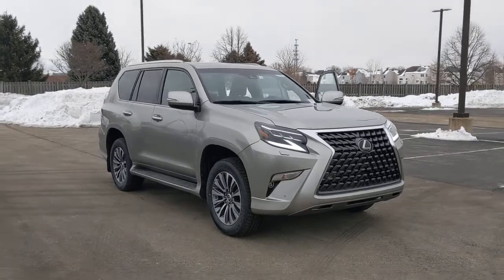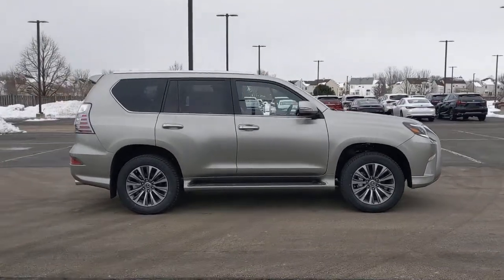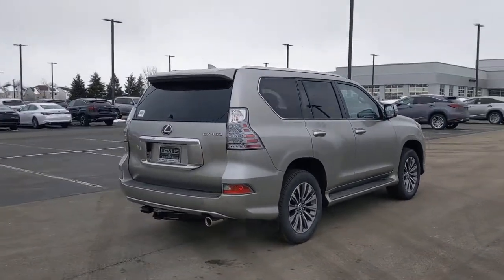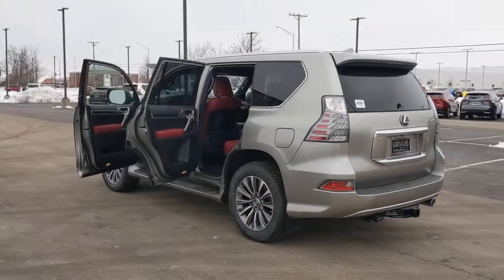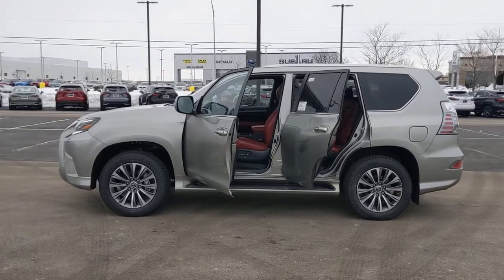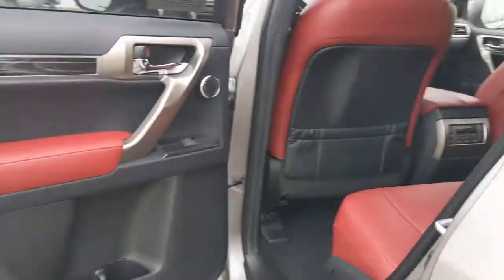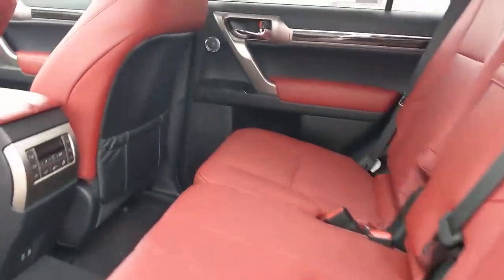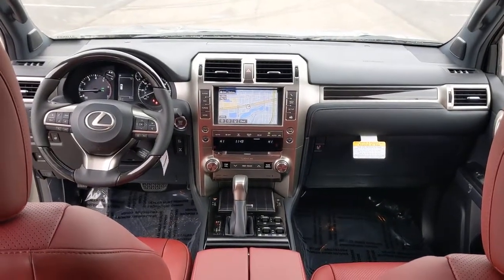2021 Lexus GX Naperville, Aurora, Joliet, Downers Grove, Bolingbrook, IL 210523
Silver New 2021 Lexus GX available in Naperville, Illinois at Lexus of Naperville. Servicing the Aurora, Joliet, Downers Grove, Bolingbrook, IL area.
2021 Lexus GX GX 460 Luxury - Stock#: 210523 - VIN#: JTJGM7BX0M5283091

2021 Lexus GX 460 Luxury Silver 4WD4D Sport Utility